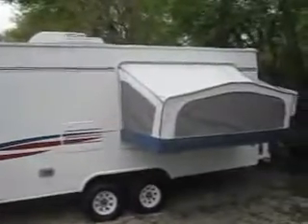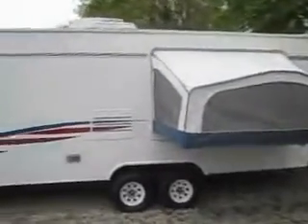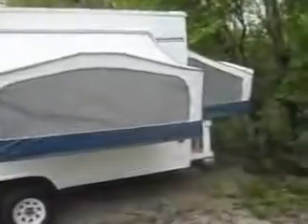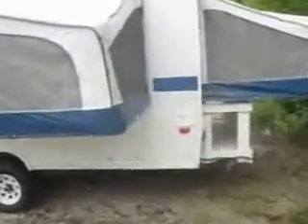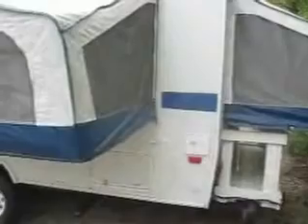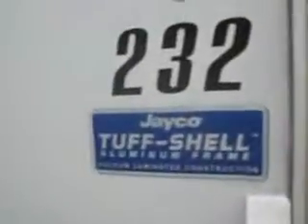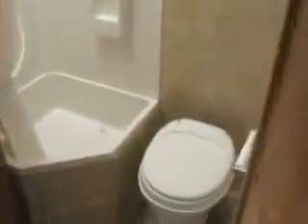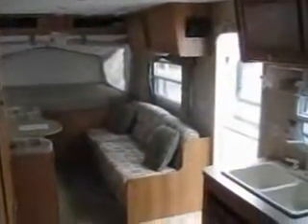2007 Jayco Jayfeather 232 Wisconsin Illinois Michigan dealer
his is a clean gently used 2007 Jayco with 3 expandable bed ends. It features A/C, furnace, patio awning, laminated fiberglass exterior with aluminum frame, rear storage platform, sleeping for 8-10, power bathroom vent fan, digital tv antenna, power front tongue jack, and more. Call today to see if this one is still available 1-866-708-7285 Was $13995 Now $11,995